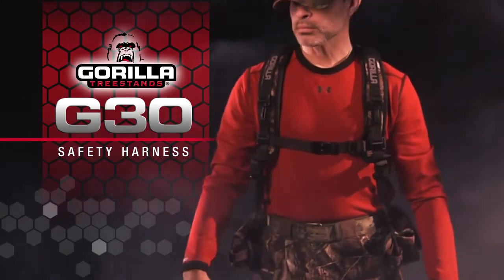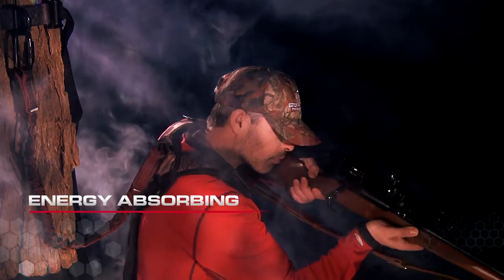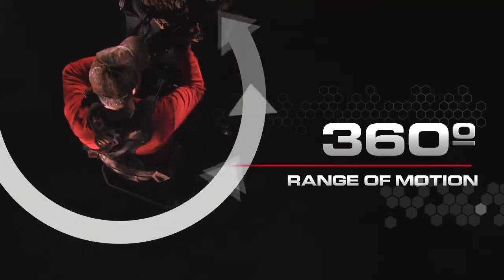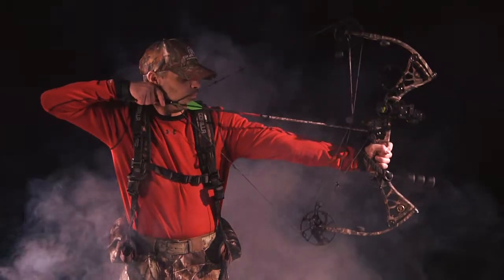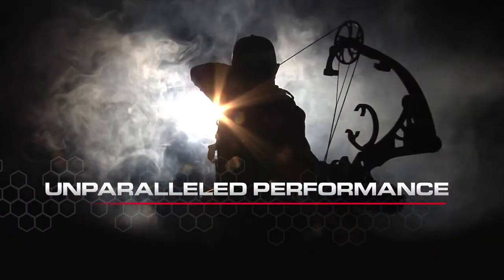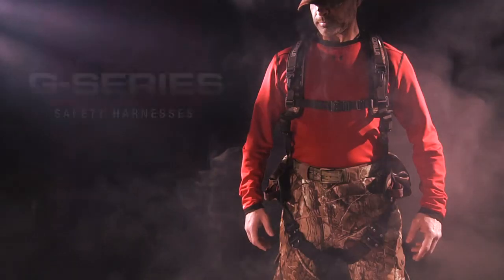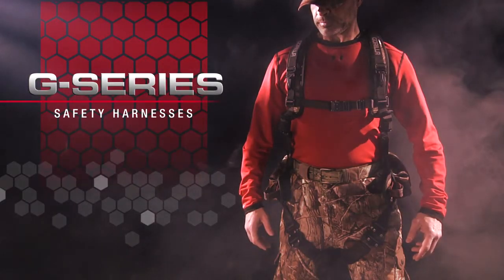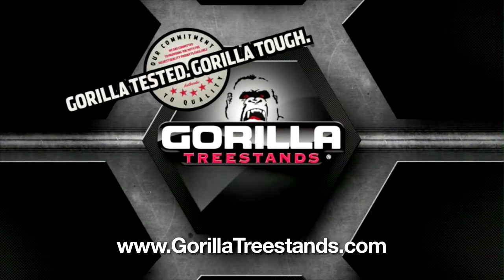Gorilla G30 Safety Harness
The premium safety harness for all-season comfort. The G30 safety harness' lightweight and breathable form-fitting design goes on in seconds. You'll never miss a shot with our 30" tether for full 360º range of motion. Our rapid fit aluminum buckles create easy one size adjustable fitting and reduce harness weight. Featuring comfortable padded shoulder straps and backrest for all day comfort.